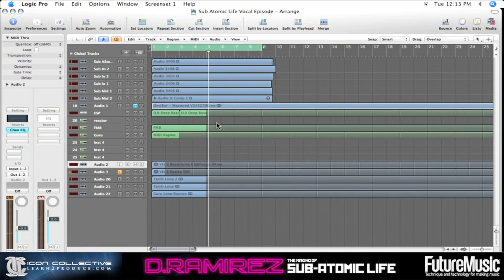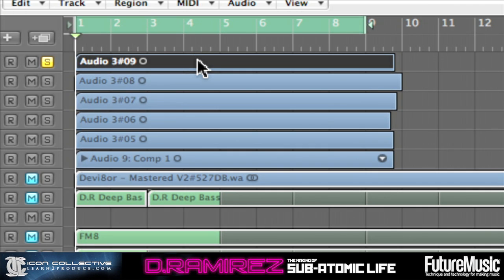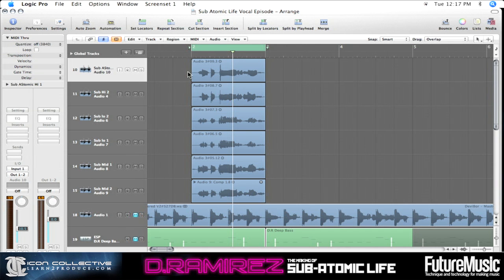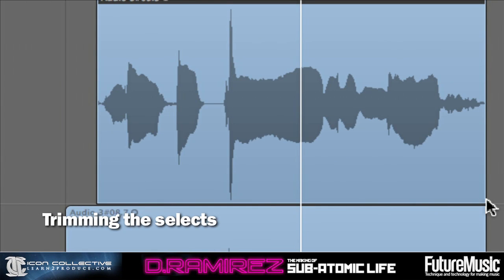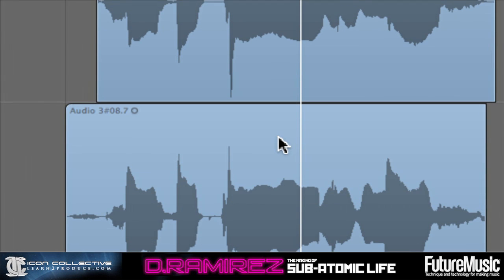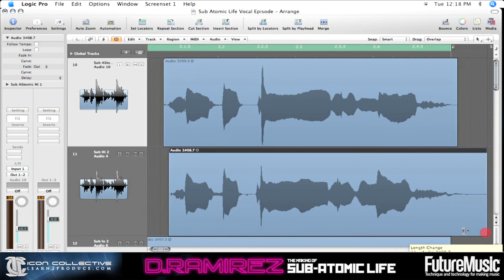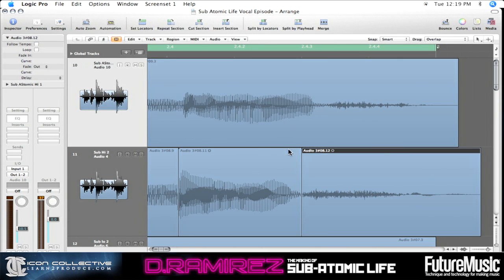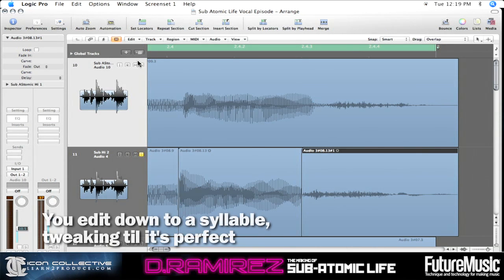D. Ramirez Masterclass Production Tutorial - Episode 2.1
While in LA D. Ramirez filmed a 6 part Masterclass Production Tutorial Video at Icon Collective.

In the videos D. Ramirez takes you through the whole process of creating a track from scratch - finding inspiration, putting down ideas, creating beats, working with synths, basic vocal production, arrangement and final mix-down.

The videos are split into 6 parts (around 40 mins each). The part creating beats we invited Steve Duda to show us his new drum plug-in Nerve and we manipulated all the beats in Nerve and there's also a little run down of the plug-in's features etc.

For an open discussion with D. Ramirez come to the "D. Ramirez Electronic Music, Music Production and DJ Forum."